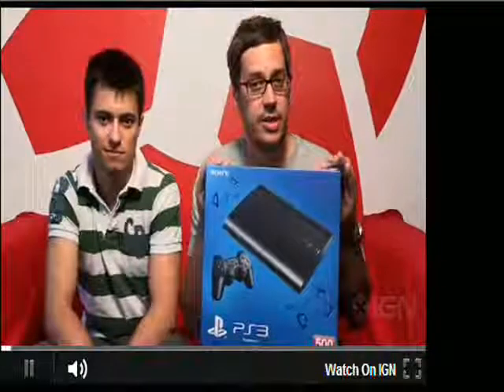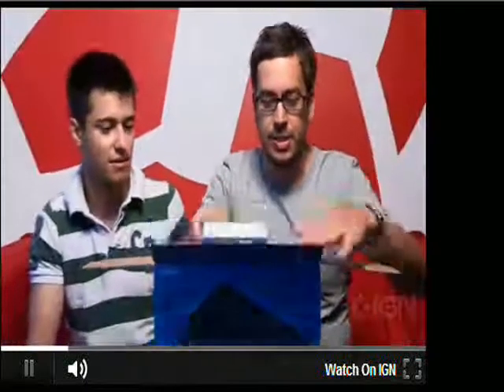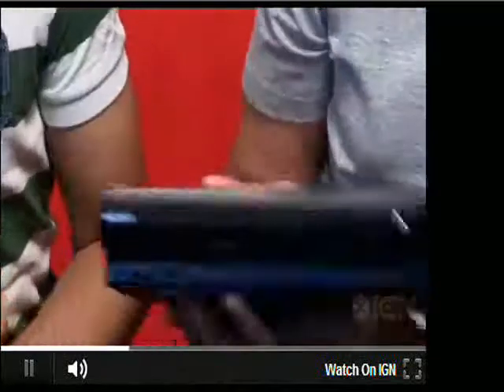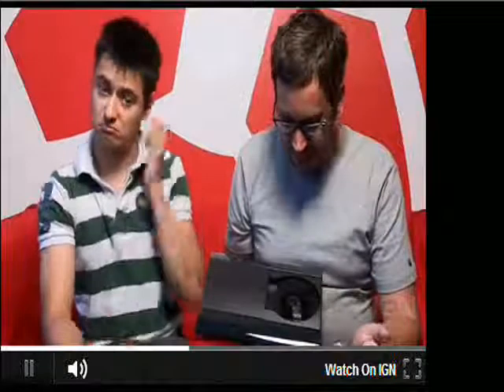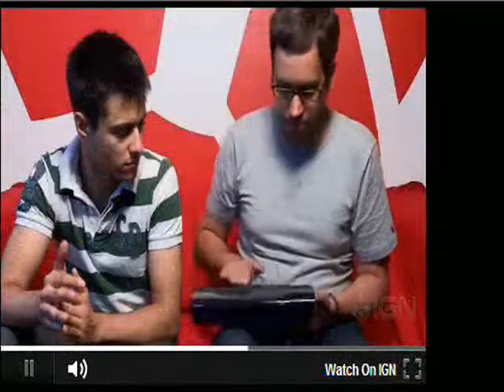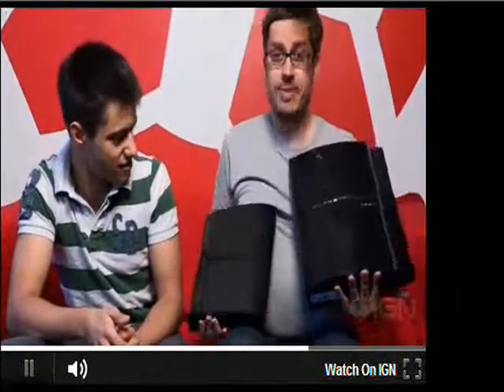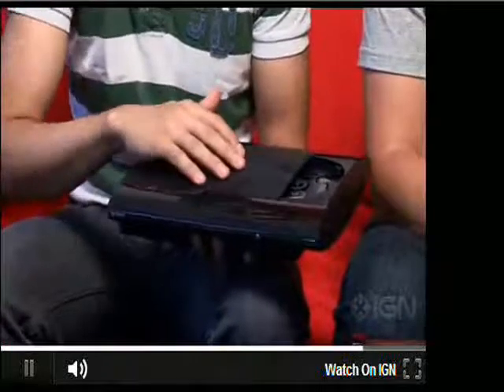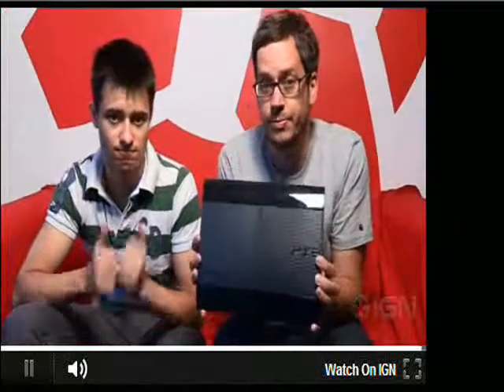PlayStation 3 Ultra Slim Unboxing and reviews rep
3rd generation PS3 arrived.
It is cheaply built but it sold at a premium price.
Wth Sony.